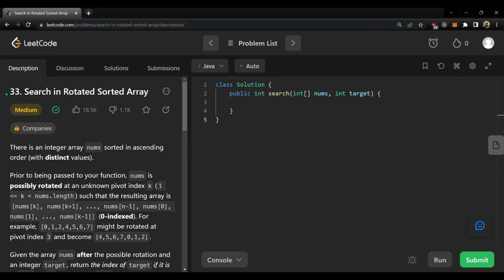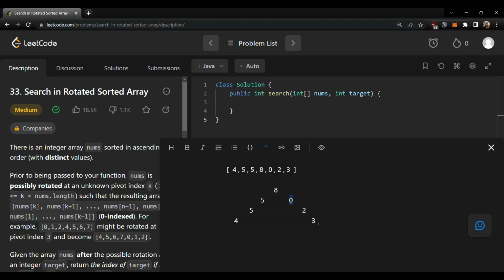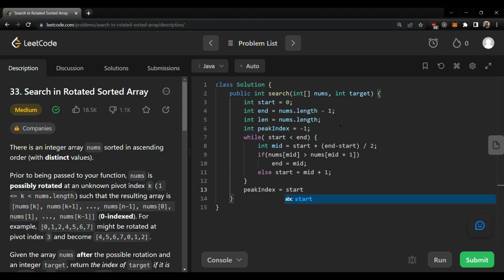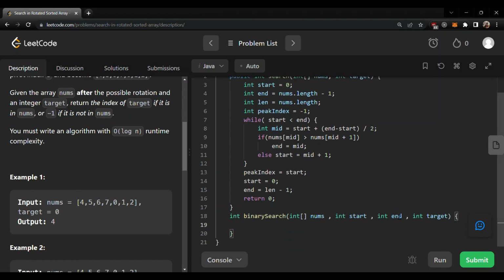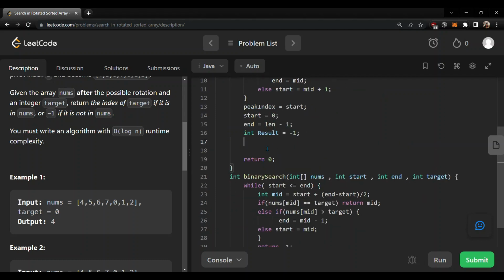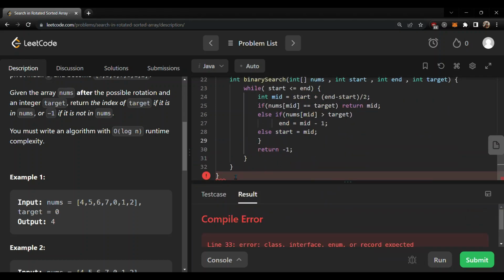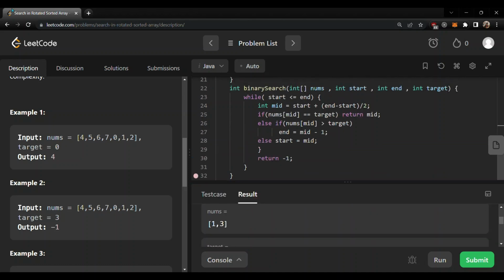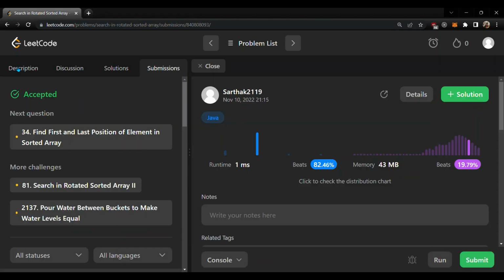Search in Rotated Sorted Array - Leetcode #33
In this problem we have given an Rotated Sorted Array and a target element,
We need to return index of that target element in that Array.
I have solved it using Binary search approach using an peak index application and written an efficient solution.
Space Complexity - O ( O ( 1 ) )